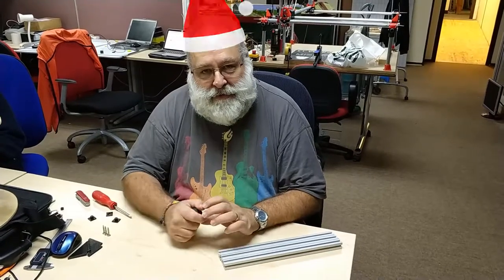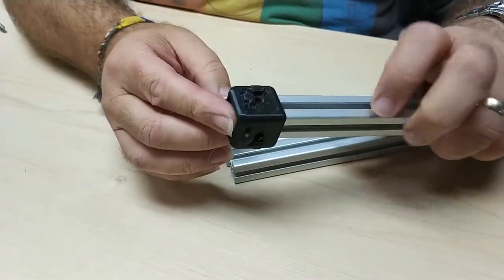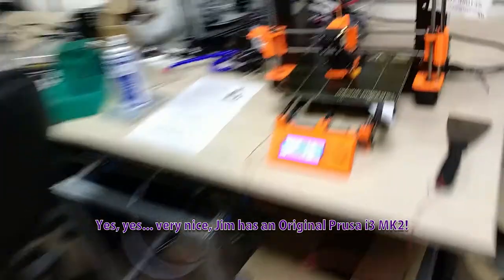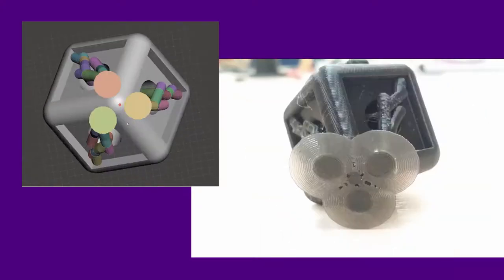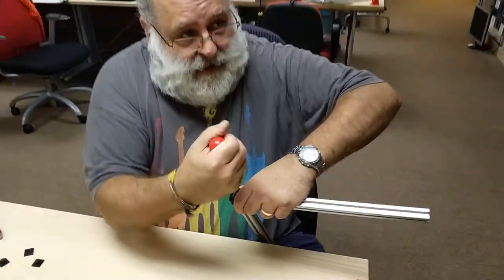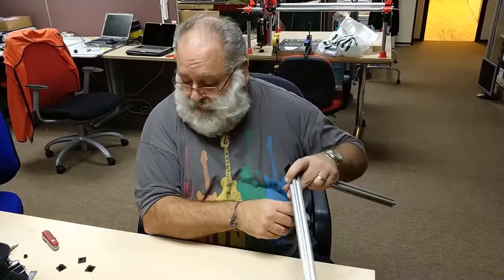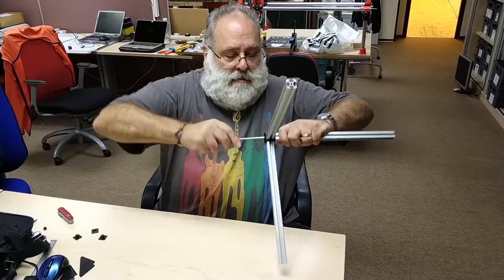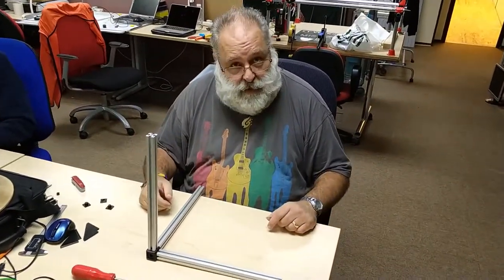MKMakerONE 04 (3D + Print + MKMO) build your own 3D Printer with 2020 extrusion designed in OnShape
Episode 4 of the MKMakerONE 3D Printer design and build. Even more on the frame design. You need a good foundation, so we'll be on this till it's ready!

If you want to contribute to the design - any suggestions will be considered and you can even access the drawings and tinker! The 3D Printer is being designed in OnShape and uses 2020 extrusion for rigidity.

Portions of this video were shot at the MKMakerspace where you can hang out and get involved with all kinds of tinkering!

flyinghinges.co.uk